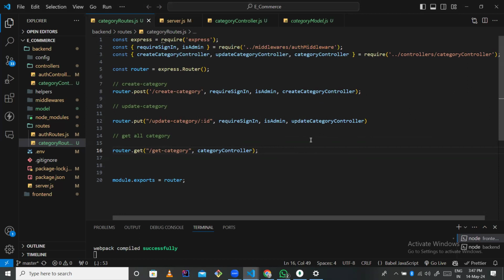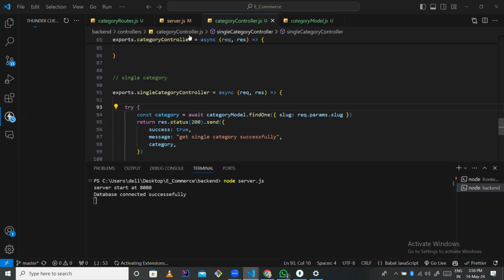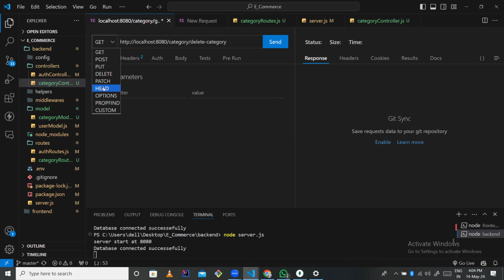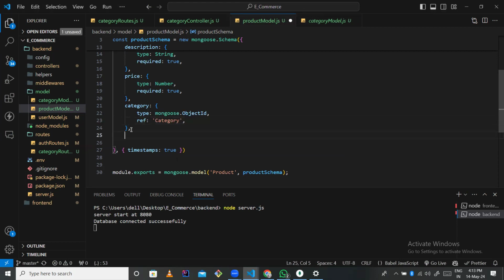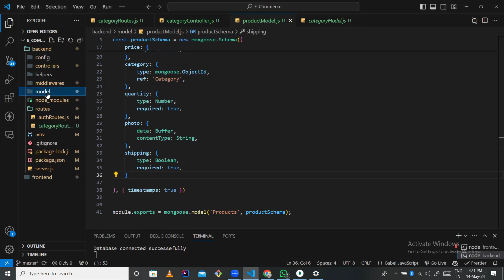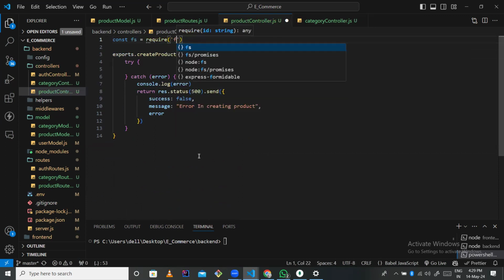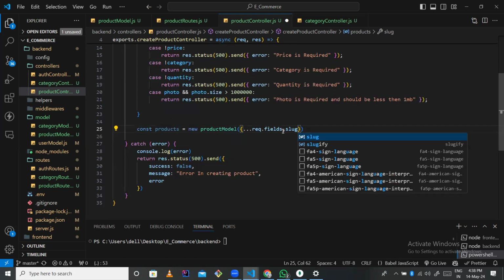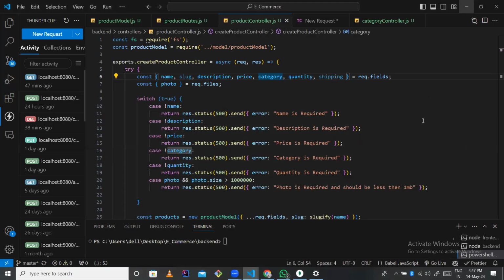Mern Stack - 20